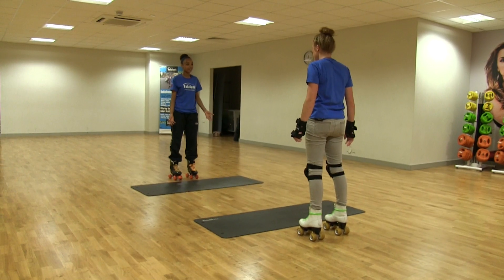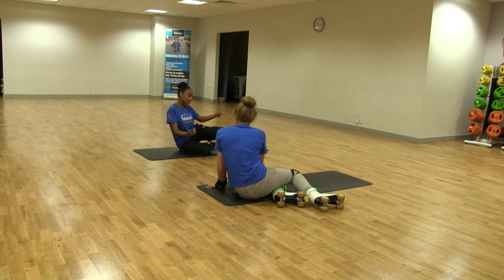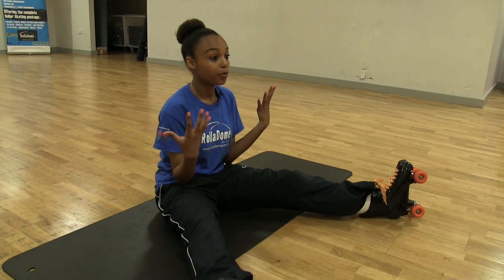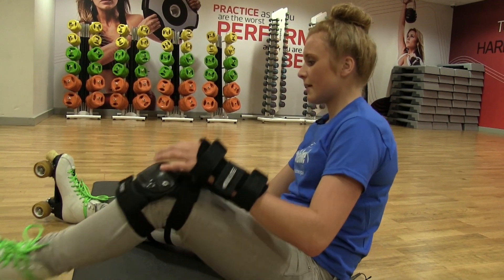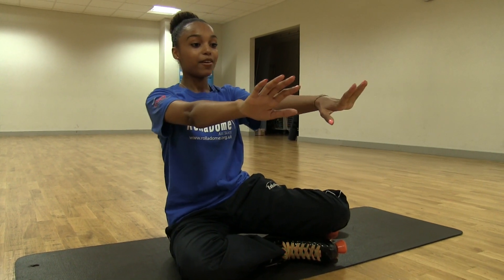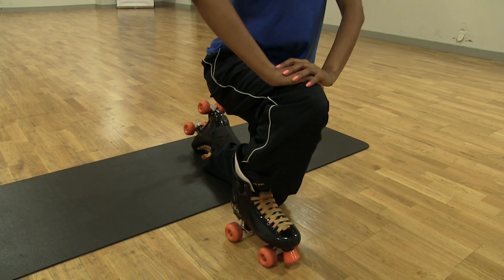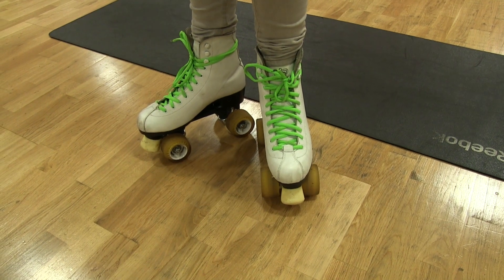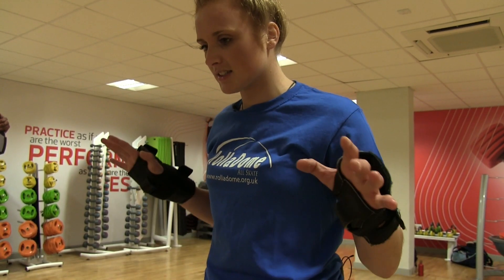How to Roller Skate Lesson 1: Falling over, getting up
When Brilliant Britain presenter @KerryMaule accepted her Little Brilliant Challenge she had to learn how to skate - Nadine got her started. to find Little Brilliant Things you can do.